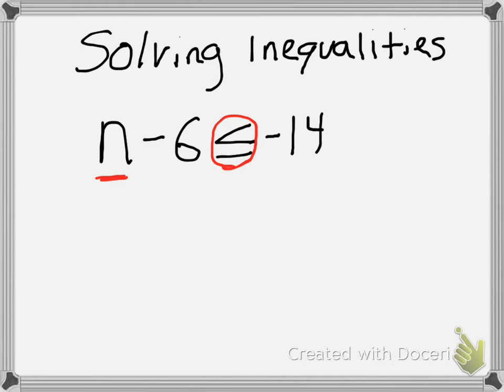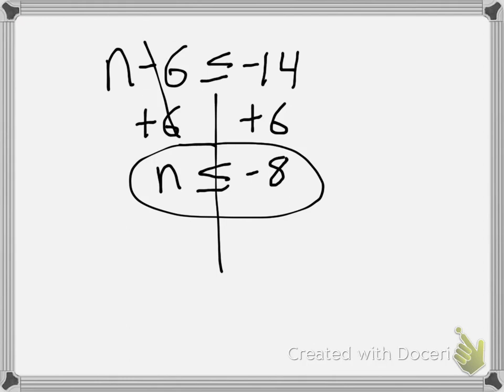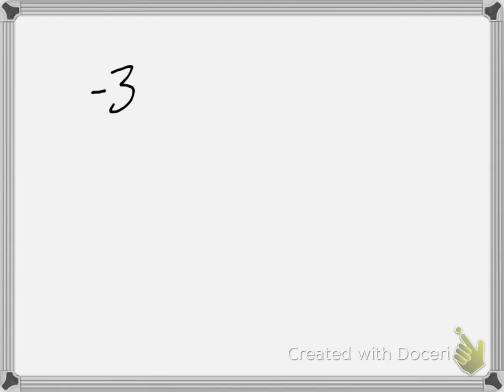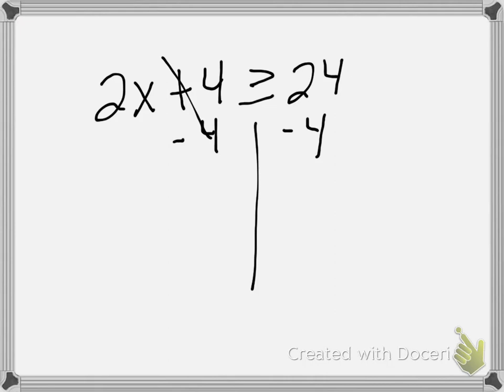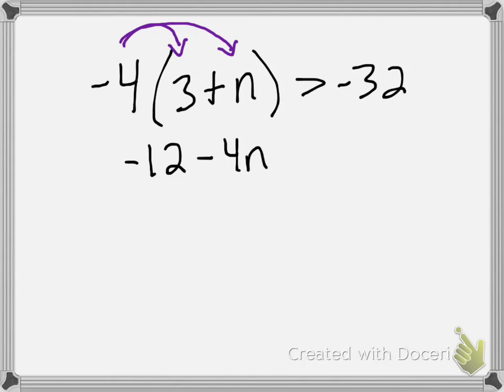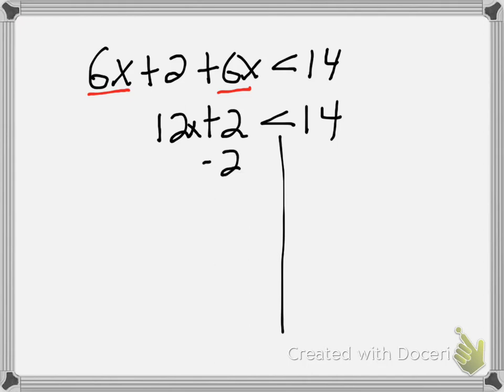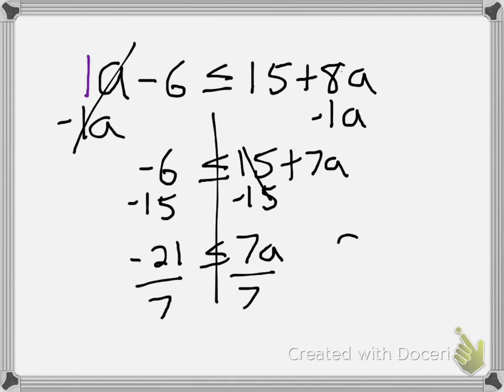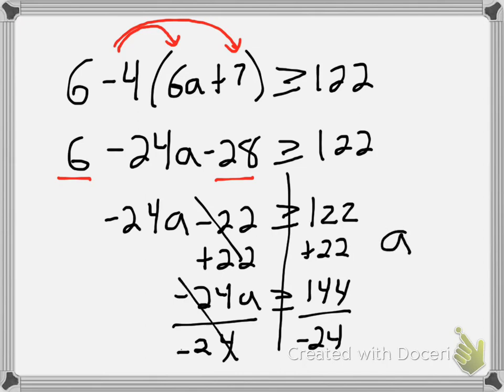Solving Inequalities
1-step, 2-step, & multi-step